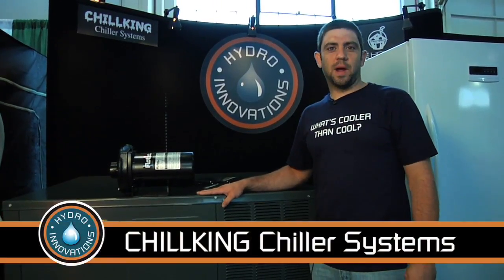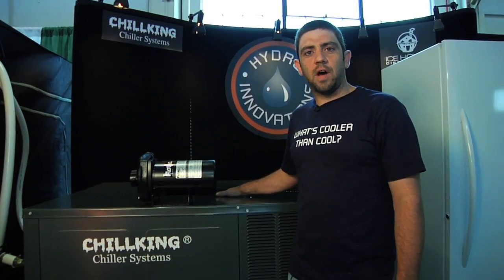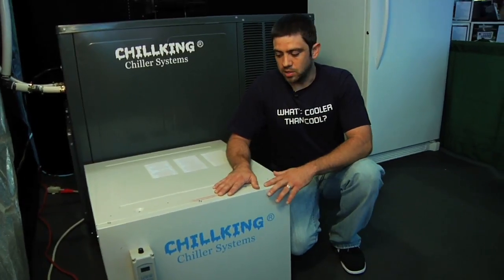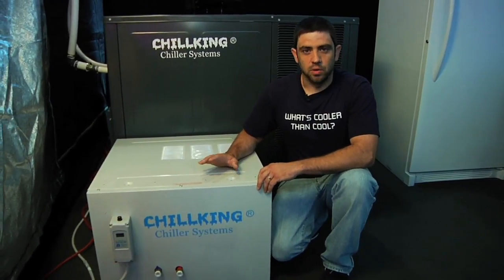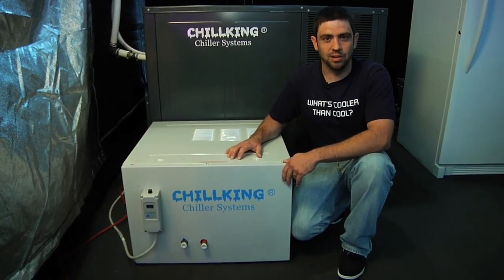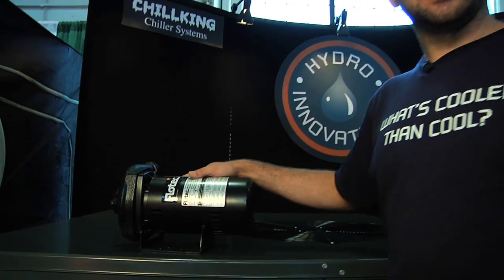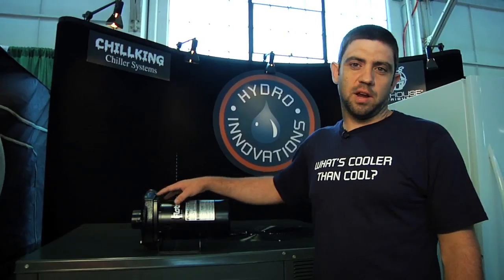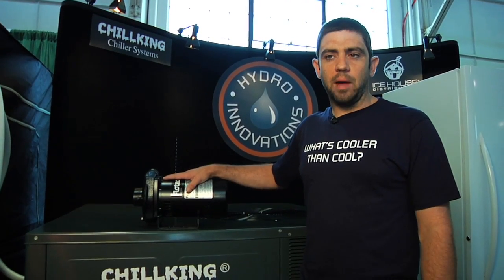HI Intro part 2 2 HD